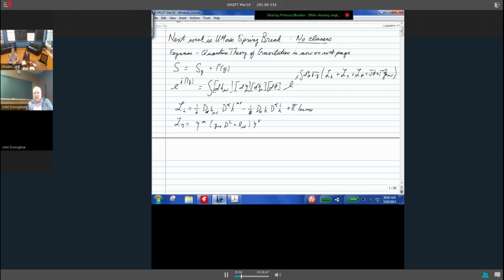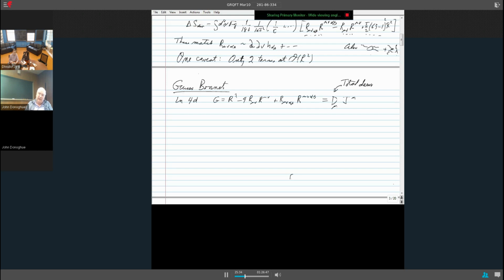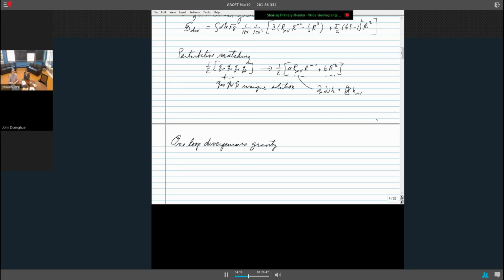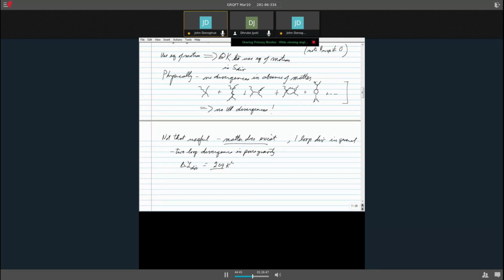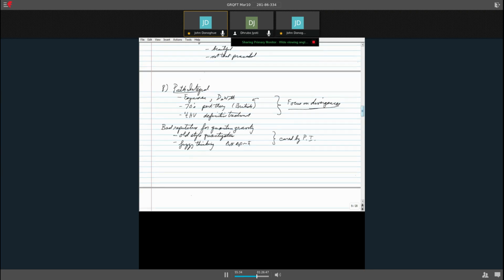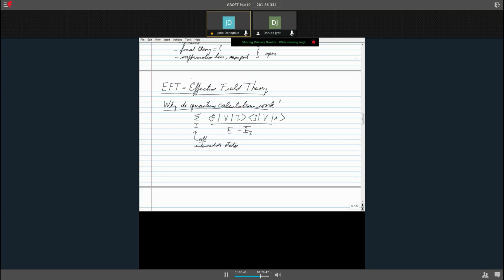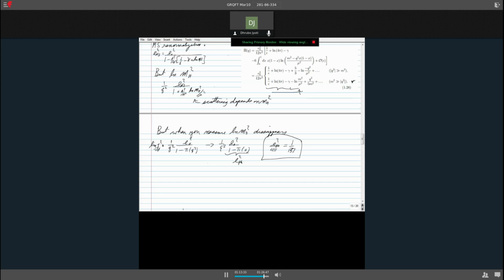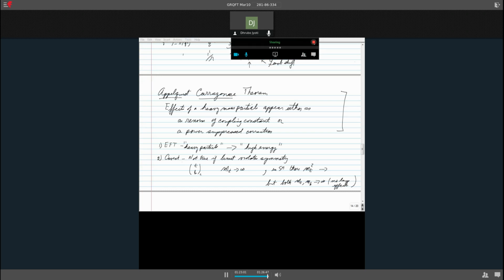General Relativity as a Quantum Field Theory-13-Path Integral 2 - GRFET 1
(part 1) – Path Integral 2 - One loop infinities – scalar field and perturbative matching, Gauss Bonnet identity, one loop divergences of gravity, pure gravity is one-loop finite, first indication of power counting, comments on quantizing gravity.
(Part 2) - GREFT 1 - Why do quantum calculations work, uncertainty principle and locality, example – vacuum polarization, Appelquist Carazzone theorem.